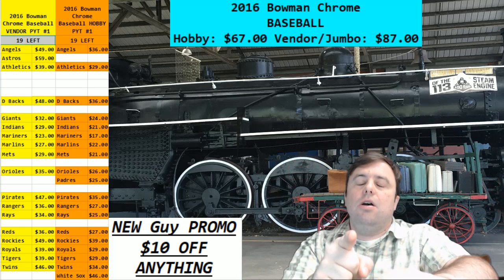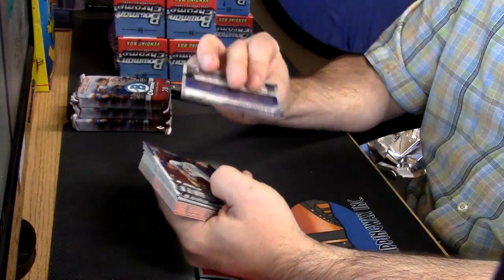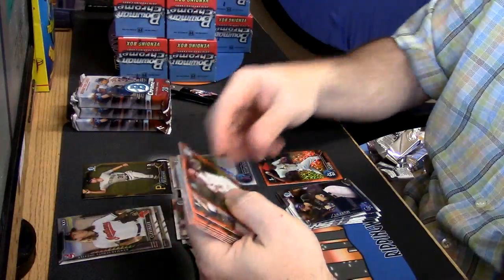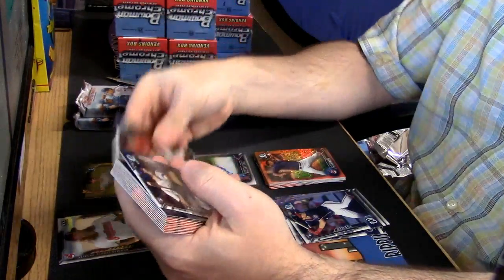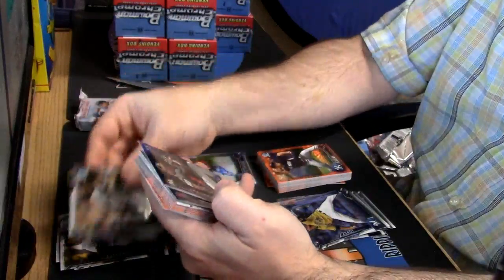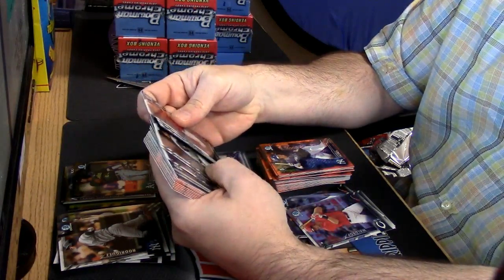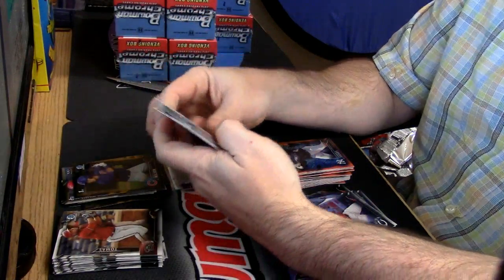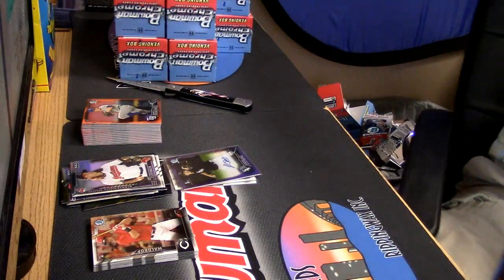2016 Bowman Chrome Vendor per 4